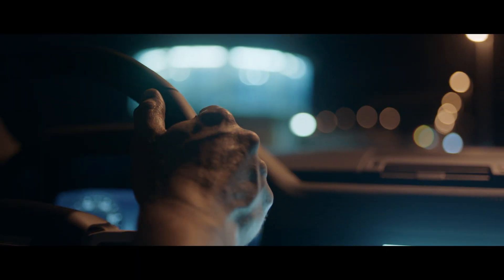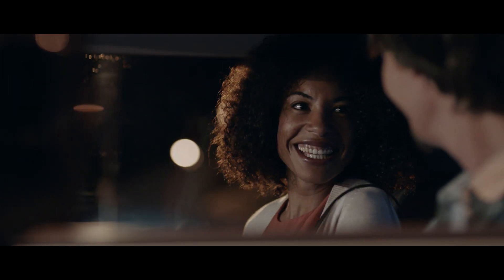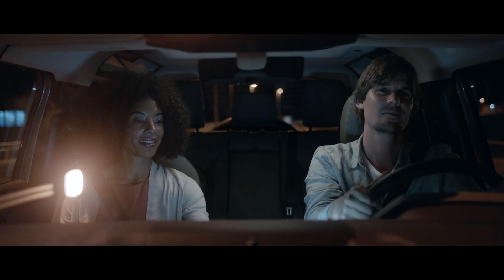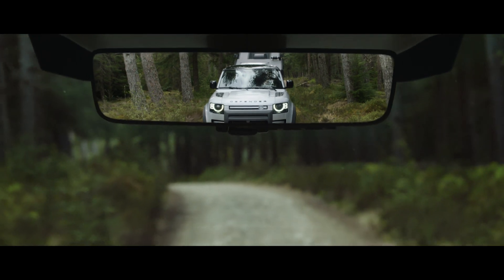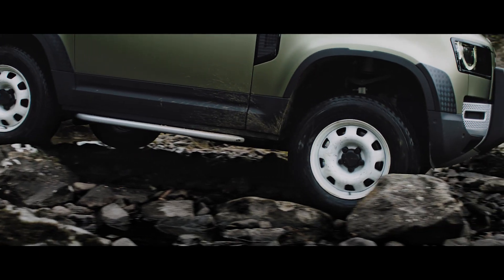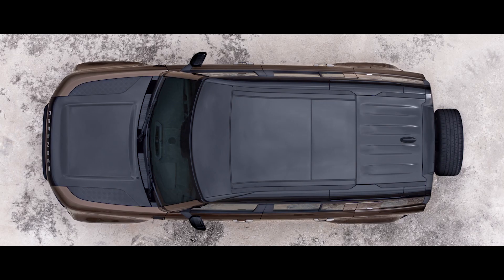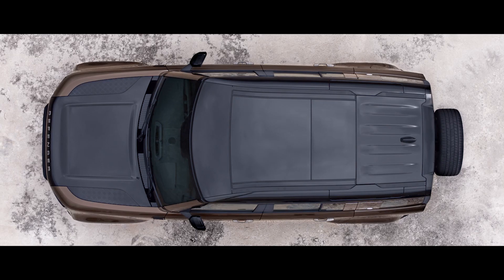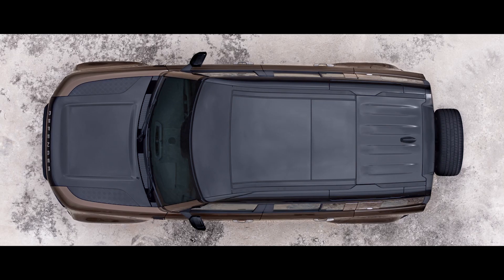NEW LAND ROVER DEFENDER TECHNOLOGY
動画 | DEFENDER 90 SE パンゲアグリーン: サテンプロテクティブフィルム装着（欧州仕様車）
動画のアクセサリー | アーバンパック+ブライトサイドチューブ、22インチ"スタイル5098"5スポークホイール（グロスブラック）、フロントアンダーシールドアップグレード（2020中頃に提供開始予定）

00:00:03 – 00:00:10
ドライバーは、車両を安全に制御できる状態で、安全が確保された状況でのみ車内機能を使用してください。

00:00:25 – 00:00:31
対応グレードで携帯電話の電波が受信可能であり、サブスクリプションに加入している必要があります。

00:00:52 – 00:01:00
動画のアクセサリー | エクスペディションルーフラック（ルーフレールが必要）+ブライトサイドチューブ、チェッカーボディプロテクションキット、リモートコントロールウインチ、ウインチマウンティングキット（2020年中頃に提供開始予定）。

00:01:03 – 00:01:08
ClearSightは各国の法令により使用できない場合があります。

00:01:10 – 00:01:14
ClearSightグラウンドビューカメラの映像にはわずかな遅延があります。
必ず周囲の安全を確認してください。

00:01:19 – 00:01:24
ワイヤレス充電はパックの一部としてのみご用意しています。

00:01:31 – 00:01:34
動画 | DEFENDER X ゴンドワナストーン（欧州仕様車）
動画のアクセサリー | フロントアンダーシールド（2020年中頃に提供開始予定）

00:01:45 – 00:01:54
動画 | DEFENDER 110 SE インダスシルバー（欧州仕様車）
First Editionは発表から1年間の限定販売。
動画のアクセサリー | エクスプローラーパック（ルーフレールが必要）
+フロントエクスペディションシステム、フィックスドサイドステップ、デプロイアブルルーフラダーアップグレード（2020年中頃に提供開始予定）

00:02:05 – 00:02:09
アクティビティキーは2020年以降に順次提供開始予定。

00:03:18 – 00:03:22
凍結した路面を走行する際は、走行前に必ずルート、表面の状態、出口を確認してください。